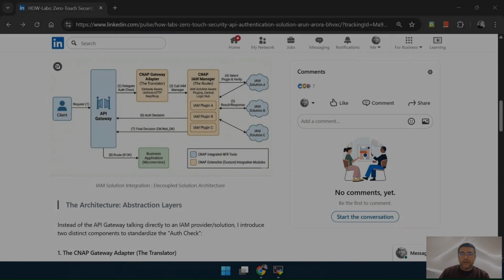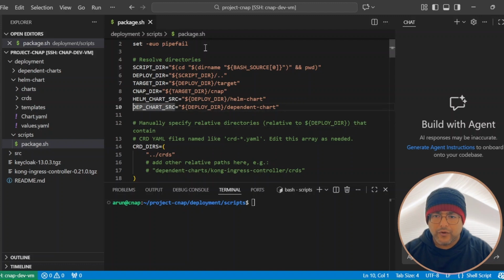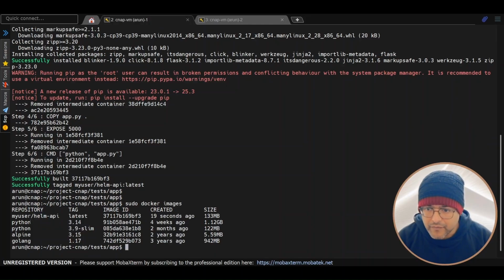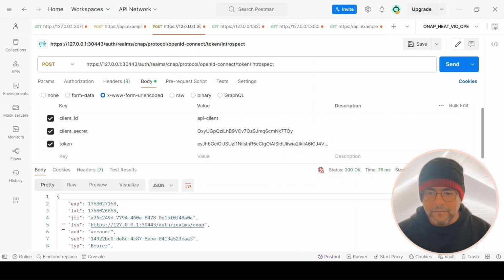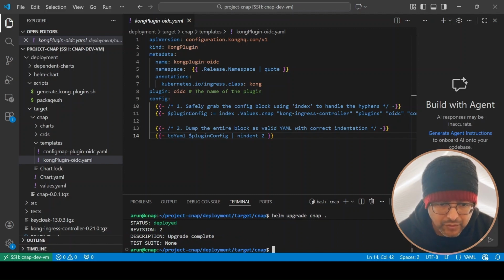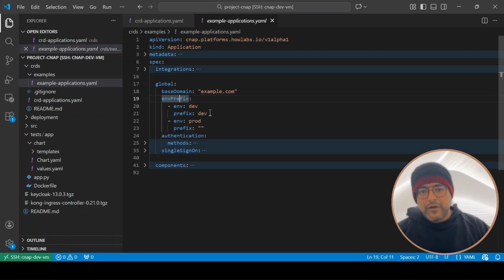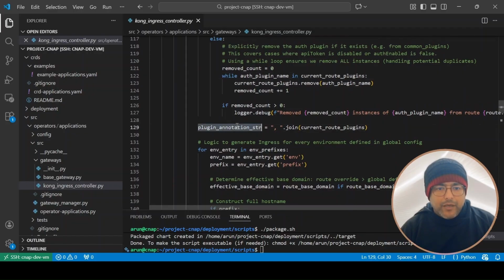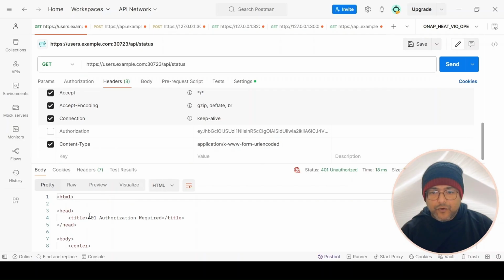HOW Labs : (Part2) API Authentication Integration with CNAP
**In this episode of HOW-Labs:**
We See how to ** Enable/Disable API Auth in your application like flicking a switch**

In this deep dive, I build CNAP with **Kong (Ingress Controller)** and **Keycloak (IAM)** integrated, to demonstrate how to offload API authentication from the microservices to the platform layer, and enable/disable it for your cloud-native application with just a simple YAML flag.

**🚀 What we cover in this implementation roadmap:**
We move step-by-step through the integration process:

1. **Project Setup:** Establishing the CNAP directory structure and Helm Chart packaging.
2. **Infrastructure Integration:** Deploying Kong Ingress Controller (KIC) and Keycloak.
3. **IAM Provisioning:** Automating Keycloak configuration.
4. **Custom Plugin Dev:** Writing a custom Kong OIDC plugin.
5. **Operator Pattern:** Defining Application CRDs (Custom Resource Definitions) and developing the Operator logic to glue it all together.
6. **Final Integration:** Testing the full flow with a sample application.

For a high-level breakdown of the architecture and its execution, read the following articles of the 'Cloud-Native Leadership' Newsletter on LinkedIn:
** Solution Architecture **

**⏱️ Timestamps**
0:00 - Introduction: The NFR Integration Tax
03:49 - Agenda Roadmap Items for Implementation
06:57 - CNAP Project Directory Structure
07:58 - CNAP Helm-Chart and Packaging Scripts
09:37 - Integrate Kong-Ingress-Controller (KIC), Keycloak
20:53 - Test Application Development
29:15 - Keycloak Provisioning
37:58 - Kong OIDC Plugin Development
53:24 - Manual testing of API Authentication with Test App using OIDC Plugin
59:24 - Applications CRD Definition & Example
01:08:20 - Applications Operator Development
01:20:27 - Applications CR Integration with Test-App
01:23:42 - Final Integration Testing & Demo
01:28:09 - Conclusion & Next Steps